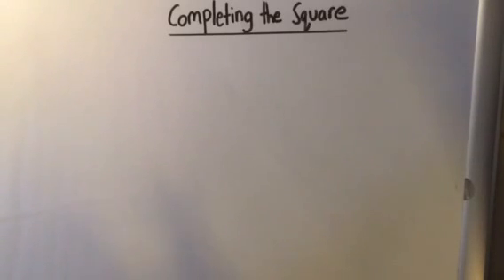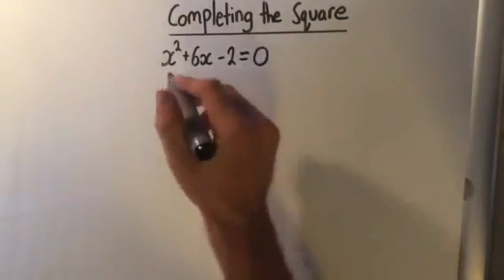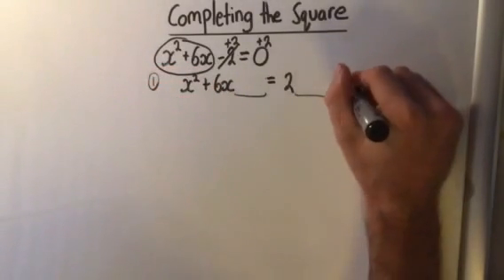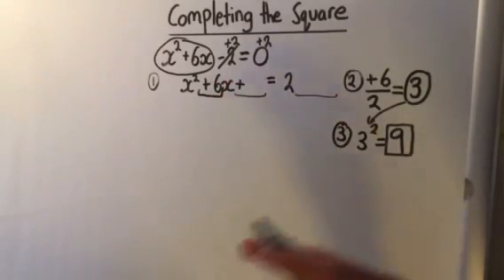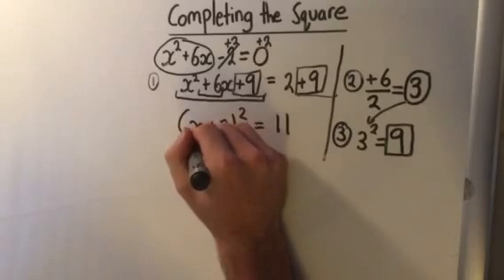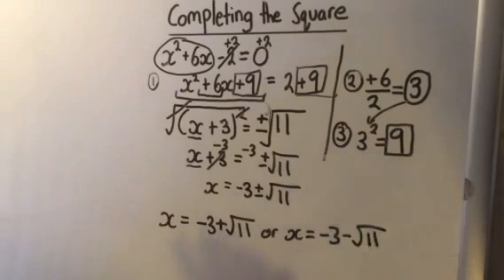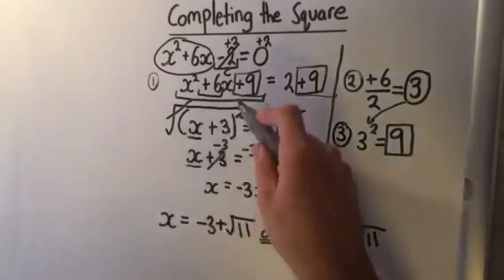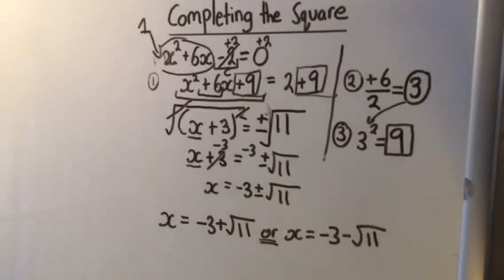Solving Quadratics: Completing The Square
Learn how to solve a quadratic by creating a perfect square.